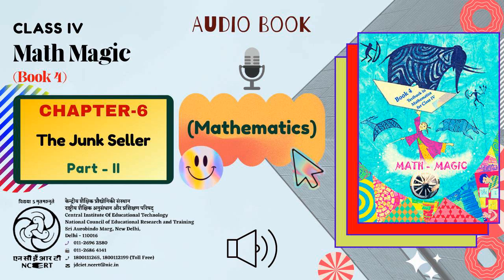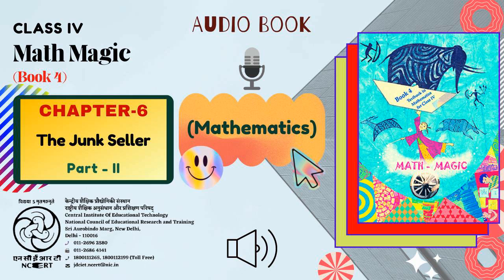Chapter 6_ The Junk Seller PART 2